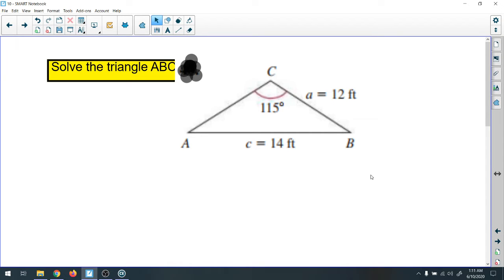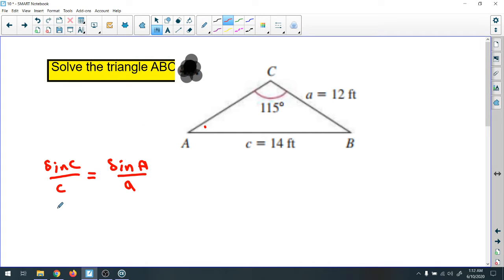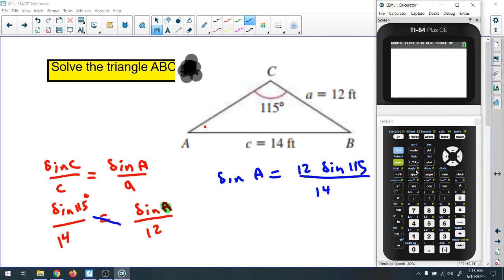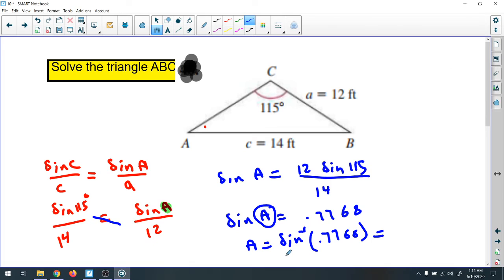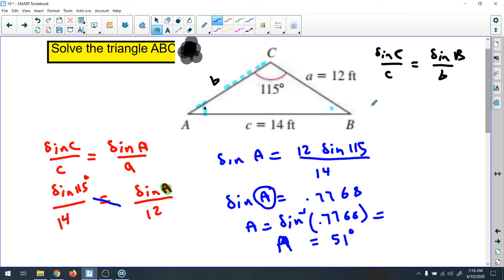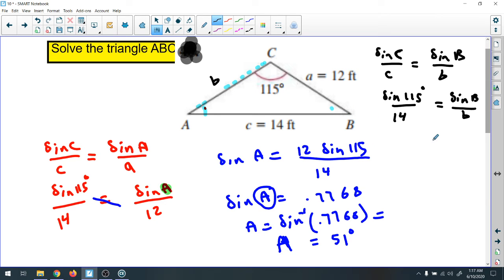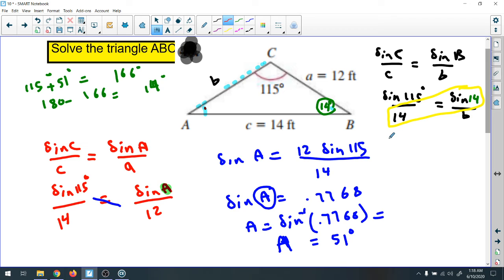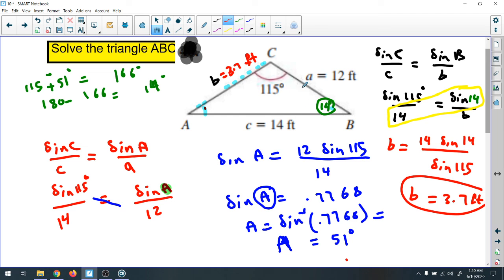Law of sine problem 3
Learn how to use law of sine to solve triangle.